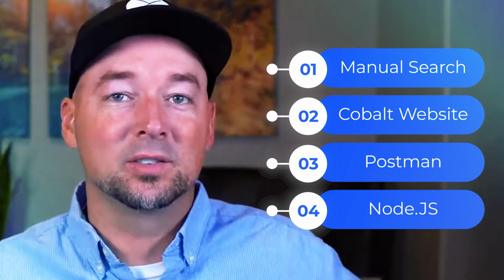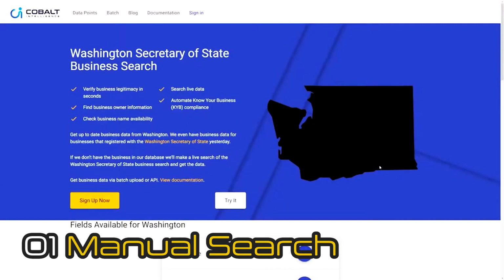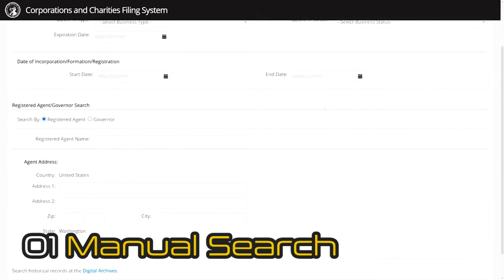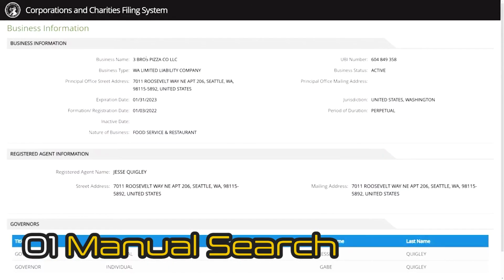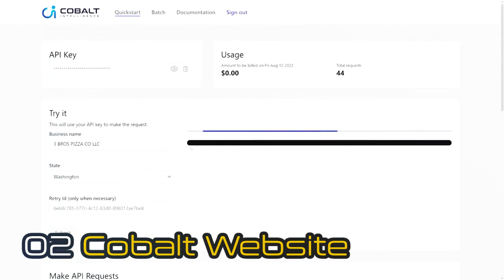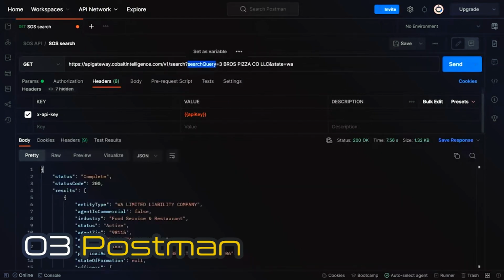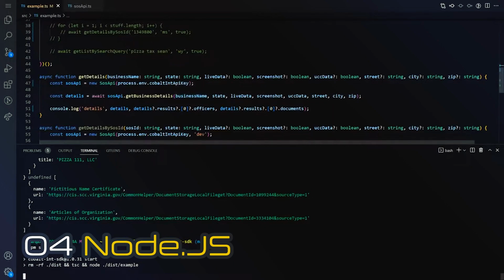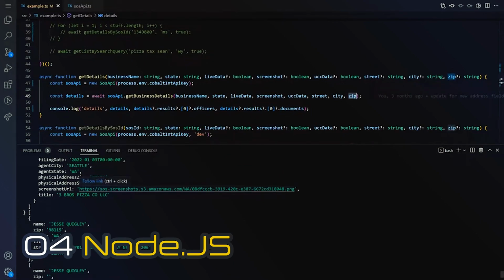Washington Secretary of State Business Search Guide 2024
Looking for Washinton business intel? You've got two options: spend hours clicking through the state's search portal or let our Secretary of State API do it for you.

Washington offers reasonable business information for free but with limitations
  - Search functionality is limited
  - CAPTCHA requirement for each search is cumbersome
  - High-volume searches would be very time-consuming
  - Differences between states make integrating data complex

For those needing to search hundreds or thousands of records per month, using the state's website directly can be time-consuming.

Additionally, integrating Secretary of State data from multiple states can be complex due to data format and content variations.

In such cases, Cobalt Intelligence has specialized tools or services that are more efficient and effective.

13 Features You Must Know About Secretary of State API by Cobalt Intelligence

Got Questions?